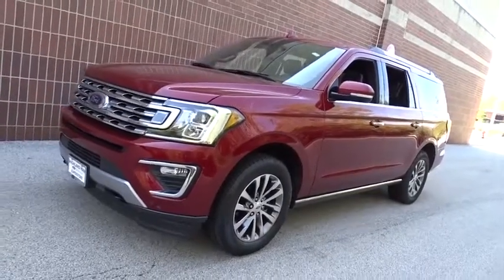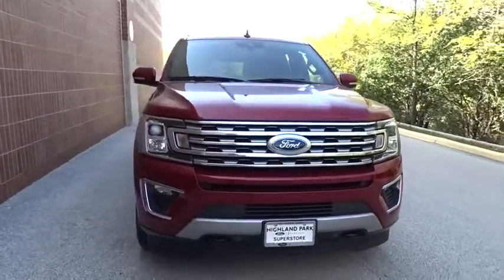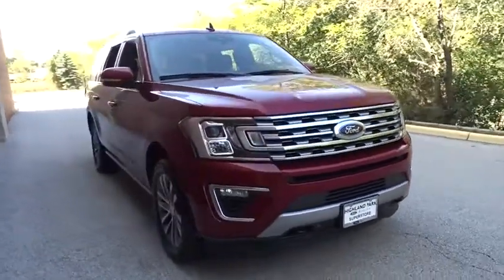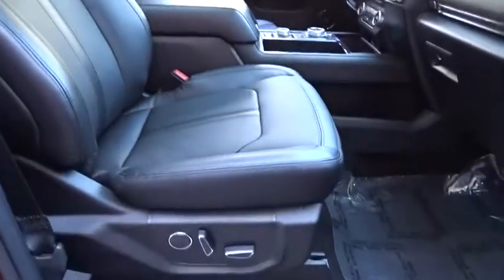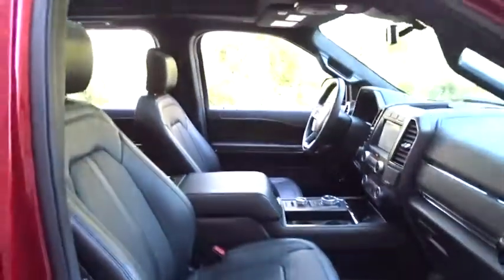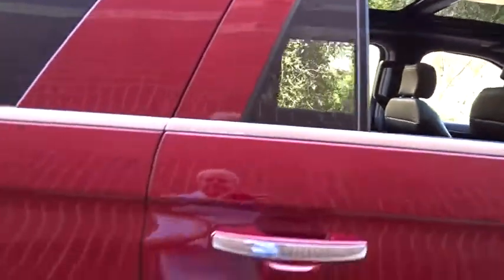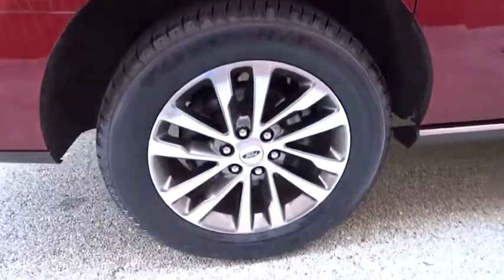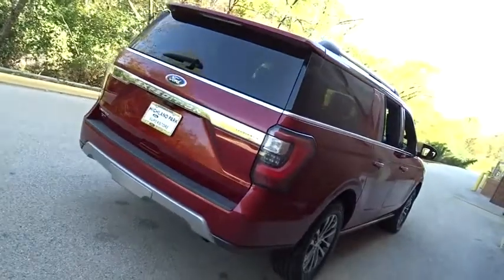2018 Ford Expedition Max near me Highland Park, Arlington Heights, Skokie, Libertyville, Glenview, I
Ruby Red Metallic Tinted Clearcoat Used 2018 Ford Expedition Max available near me in HIghland Park, Illinois at Highland Park Ford. Servicing the Arlington Heights, Skokie, Libertyville, Glenview, IL area.
2018 Ford Expedition Max Limited - Stock#: 42504 - VIN#: 1FMJK2AT5JEA55434